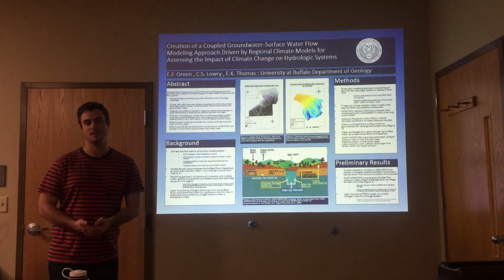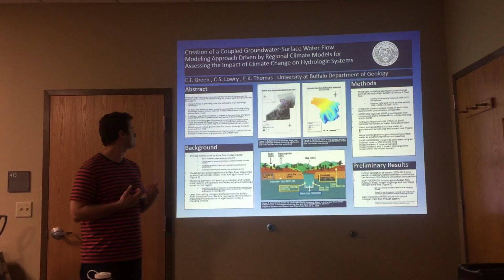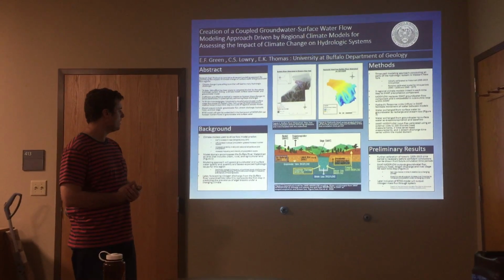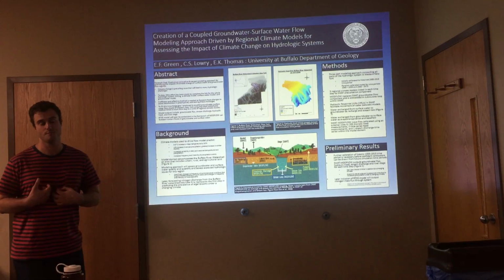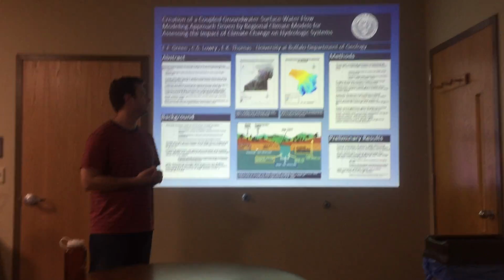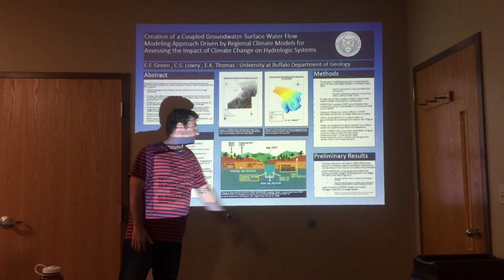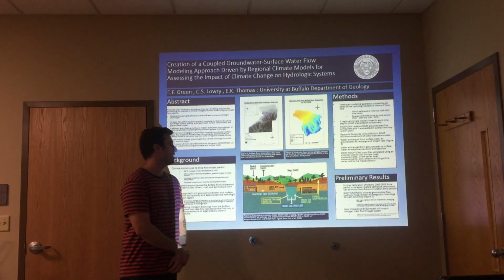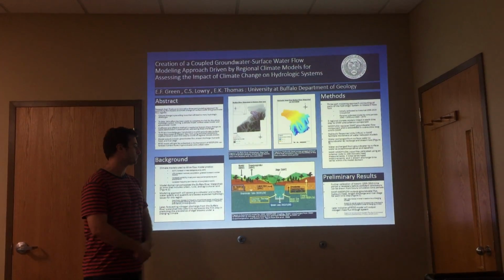AGU Virtual Poster Showcase Fall 2017 – Evan Green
Title: Creation of a Coupled Groundwater-Surface Water Flow Modeling Approach Driven by Regional Climate Models for Assessing the Impact of Climate Change on Hydrologic Systems

Climate change is a prevailing issue that is predicted to bring about many new hydrologic challenges that will need to be addressed in the coming decades. Anticipated changes to the hydrologic system in response to climate change will likely overextend the capacity of many dated, urban combined sewer system to manage storm water as well as cause increases in nutrient fluxes from rural agriculture sources into surface water bodies. My research will quantify predicted changes to groundwater and surface water flow in Western New York under a changing climate with the goal of producing vital information to assist stakeholders in addressing these climate change related hydrologic challenges. The proposed project will produce an innovative, three part modeling approach which links regional climate models to a coupled groundwater-surface model using the SWAT-MODFLOW method. This fully integrated model will have the capability to forecast changes to groundwater level, stream stage, groundwater flux and stream discharge in response to climate change. The coupled flow model replaces the groundwater modeling component of SWAT with MODFLOW. Regional climate models will be produced from numerical weather prediction (NWP) models embedded in the framework of NOAA’S CCSM3 general circulation model, which will predict precipitation patterns under IPCC defined RCP6 climate scenario for the Western New York study area. The regional climate models will be directly linked to the precipitation component of the SWAT model in each time step, which allows for the modeling of changes to groundwater and surface water flow regimes directly attributed to spatial and temporal changes in precipitation patterns. Changes in precipitation patterns from the climate models will drive each time step of the SWAT-MODFLOW model. Western New York flow regimes will be forecasted for the time periods of 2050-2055 and 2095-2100. By forecasting changes in surface water and groundwater flow in response to climate change the model will address an immediate knowledge gap involving the risks to water quality degradation in the region under a warming climate.